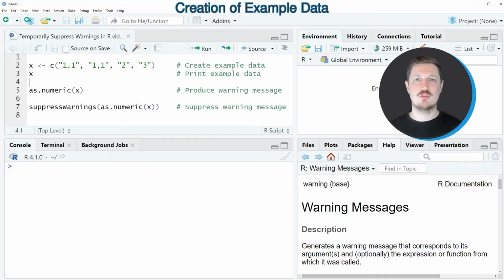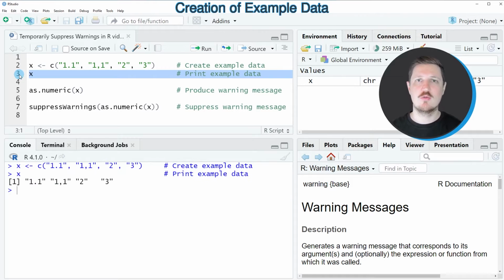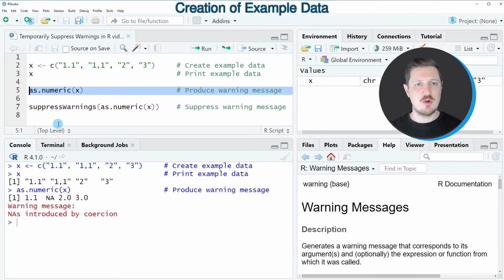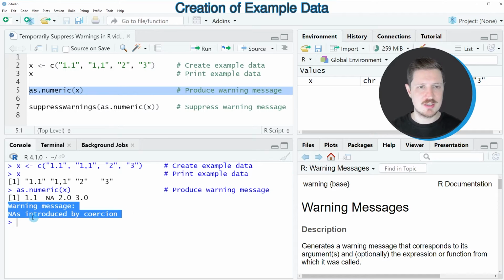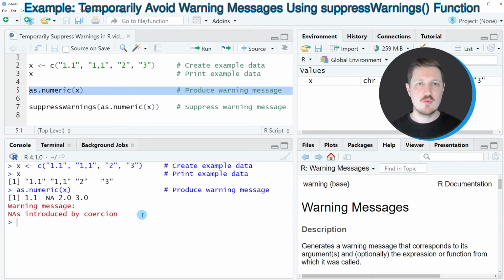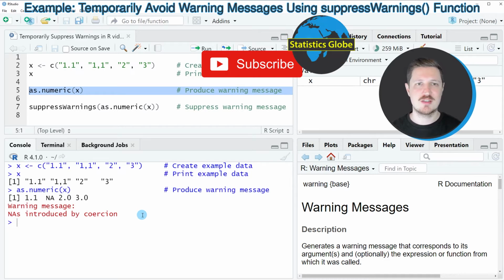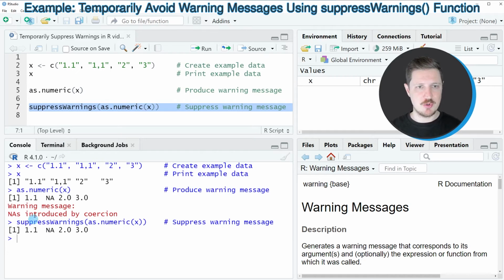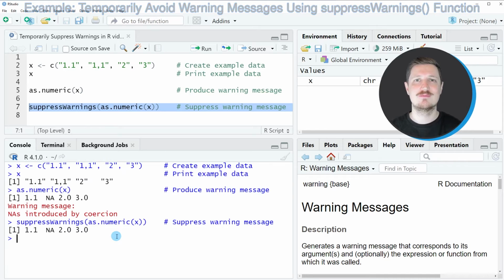Temporarily Remove Warning Messages in R (Example) | as.numeric() & suppressWarnings() Functions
How to suppress a warning message in the R programming language. More details
R code of this video:

x ‹- c("1.1", "1,1", "2", "3")     # Create example data
x                                  # Print example data

as.numeric(x)                      # Produce warning message

suppressWarnings(as.numeric(x))    # Suppress warning message